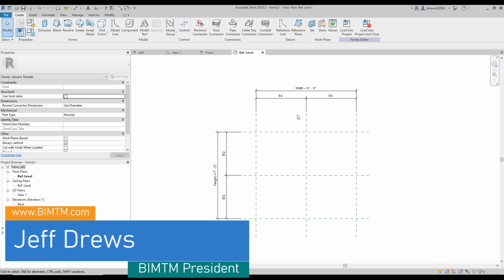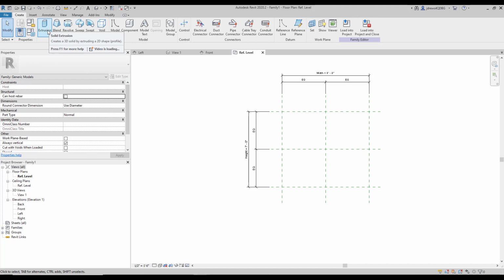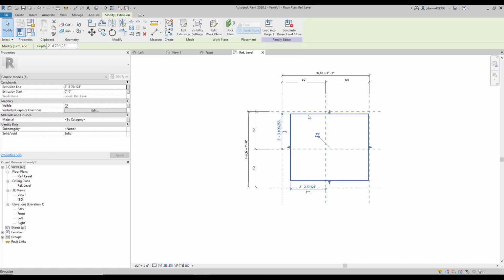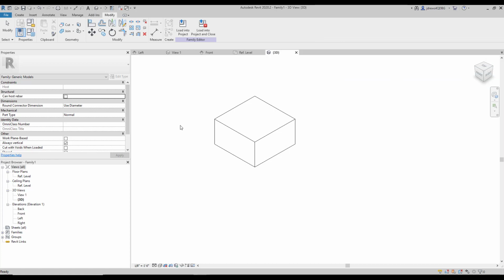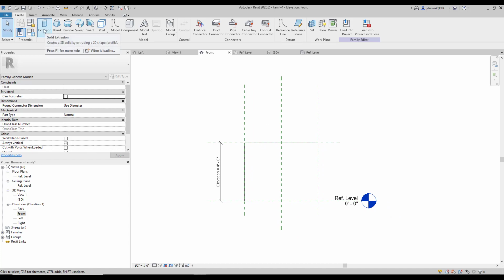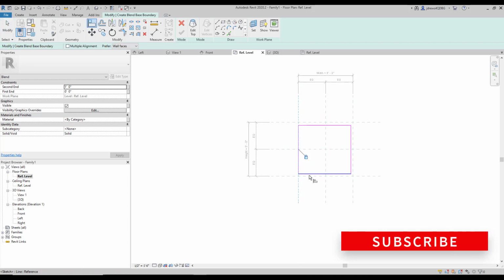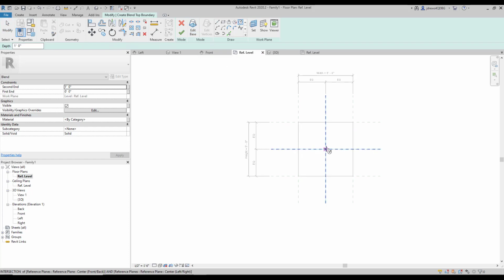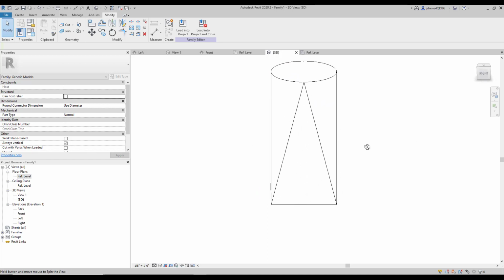Revit Families - Episode 1 Revit Family Basic Part 2 - Extrusion, Blend, Constraints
Welcome to our part 2 training video on Revit Family basics. In the episode we will start with the basics of best practices for creating your families. We will touch on Extrusions and Blends. If you like what you see and would like to set up some training sessions please for more information.